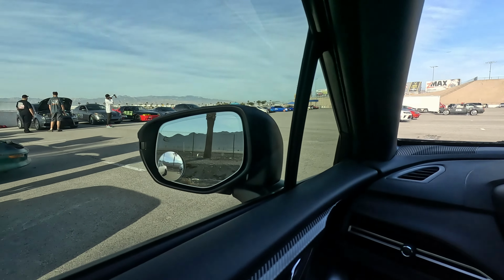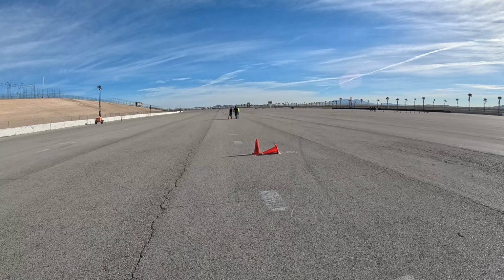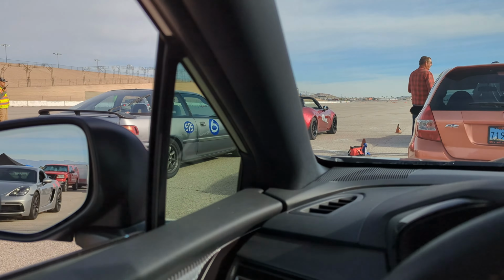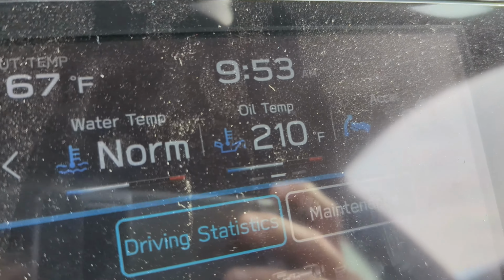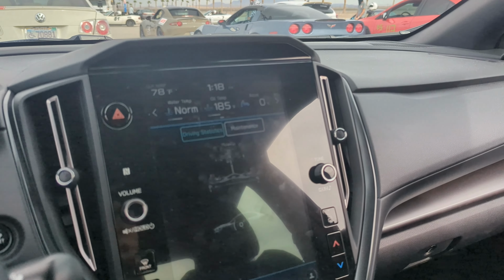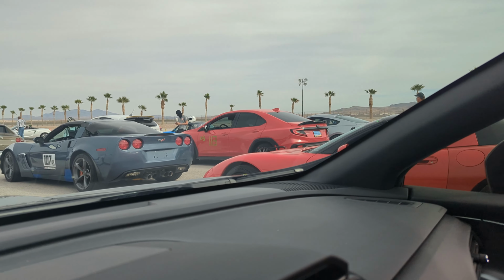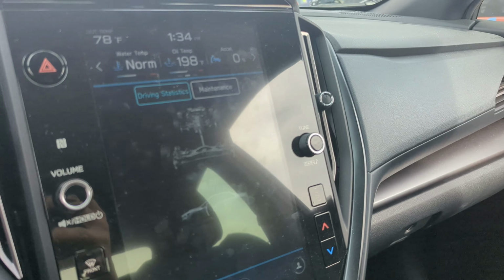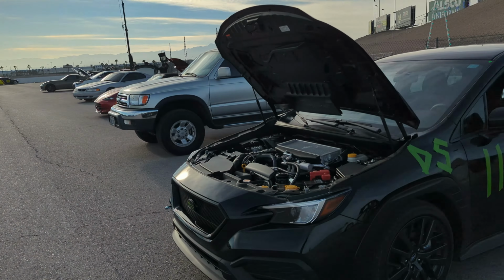2023 WRX's First Autocross!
I sure do need to be more aggressive when it come to autoX. The more I push myself to go into corners without the though of hitting a cone gives me better times! Hope you enjoyed another video of mine because I sure had a lot of fun! Till' next time :)
Songs:
What I've Done To The Car:
Exhaust: AWE Track Edition Exhaust
Shift Knob: Billetworkz The Fusion Matte Black Alcantara | Likewise Daytona Pro
F1 SMY V3
AeroflowDynamics VB S Style V2 Grill
Molded Innovations PNP+ License Plate Lights
Molded Innovations Emblem Kit
Billetworkz Short Shifter
Billetworkz Shifter Stopper
Fumoto Drain Valve